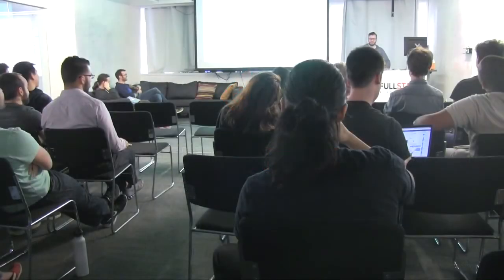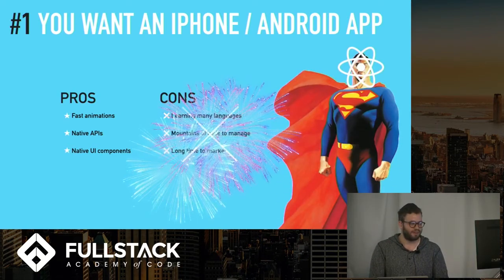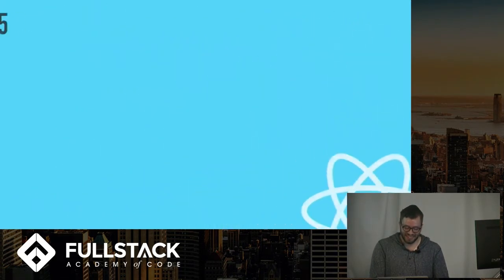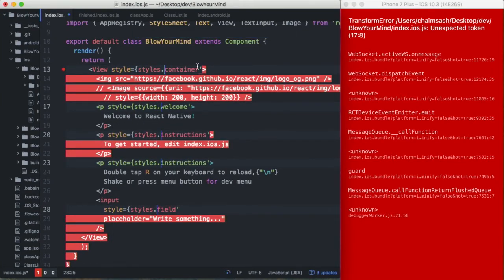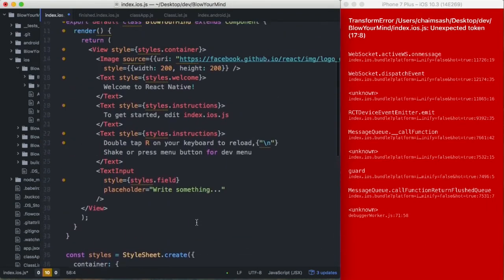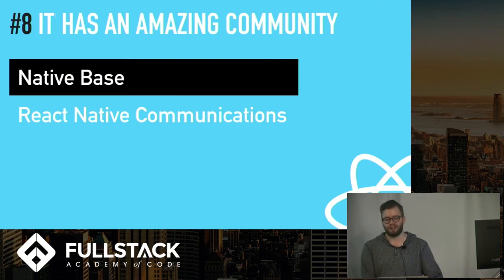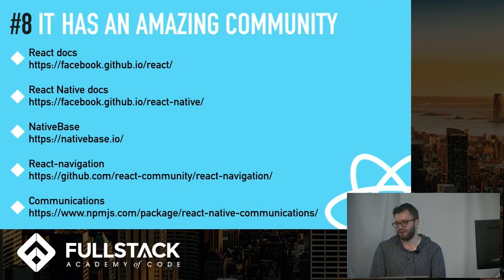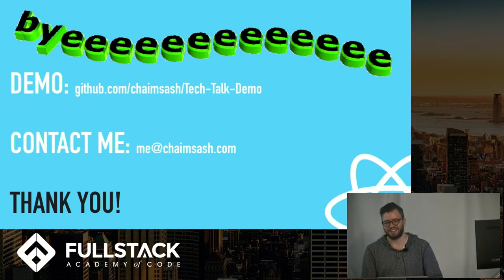React Native Tutorial - 8 Reasons Why Your Life Sucks Without React Native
React Native is an open-source framework for building native, cross-platform mobile apps with JavaScript and React. React Native allows developers to compose a rich mobile UI from declarative components. In this React Native tutorial, we go over some of the best features of React Native.

Watch this video to learn:

- The differences between React and React Native
- How to quickly get some cool functionality in a React Native app
- Live coding examples using React Native